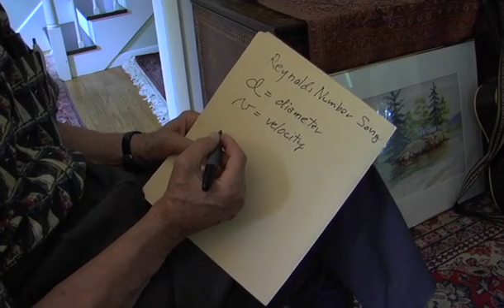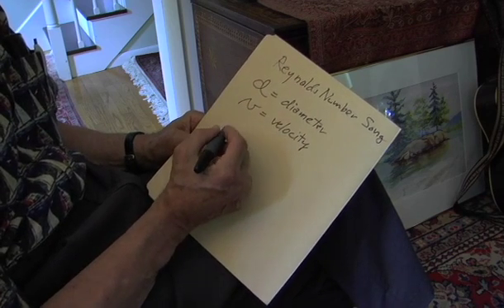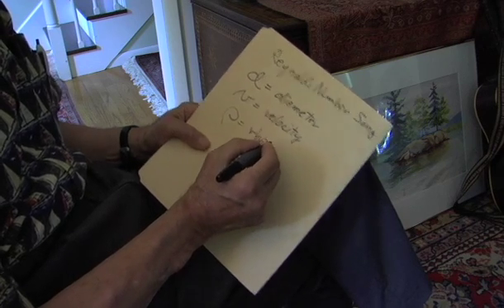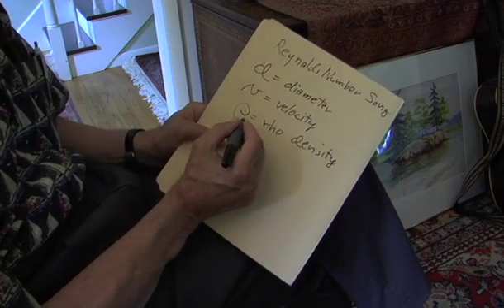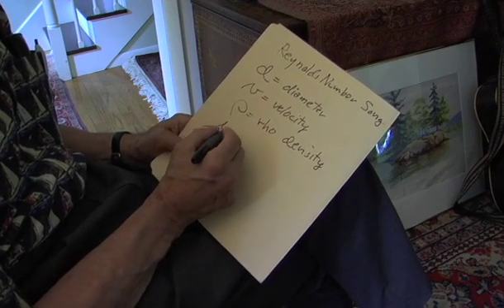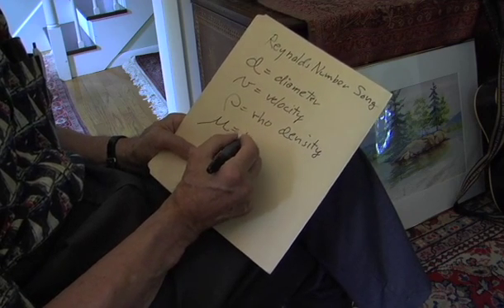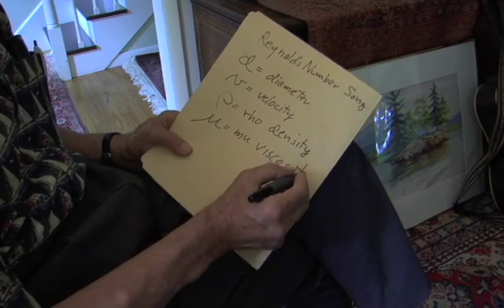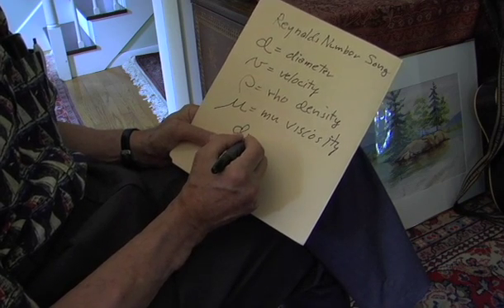ReynoldsNumberSong.m4v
"Reynolds Number Song" was written in 1978 by Professor Peter Harriott to help students remember and honor the work of Sir Osborne Reynolds.